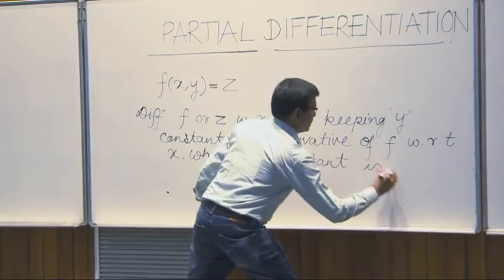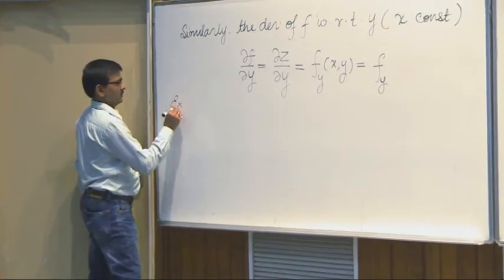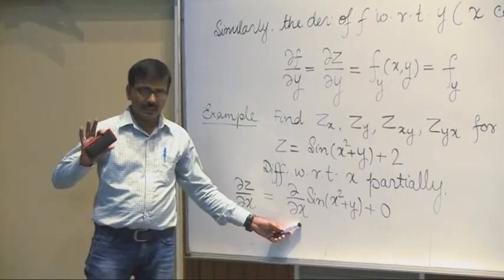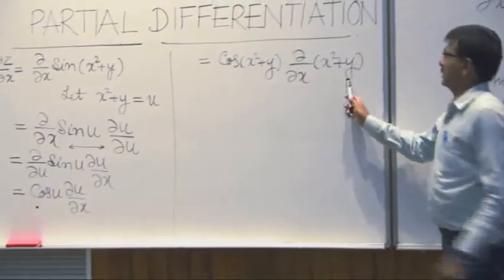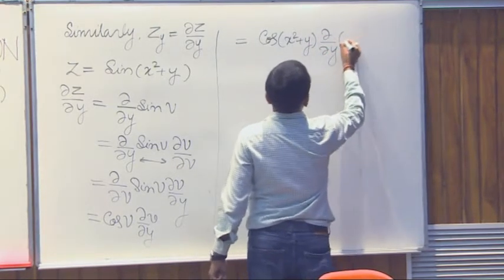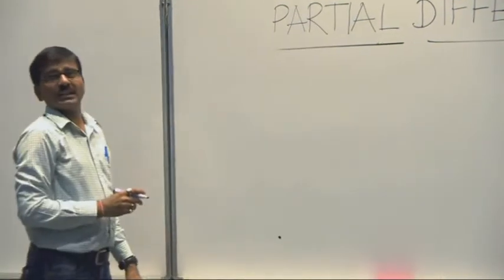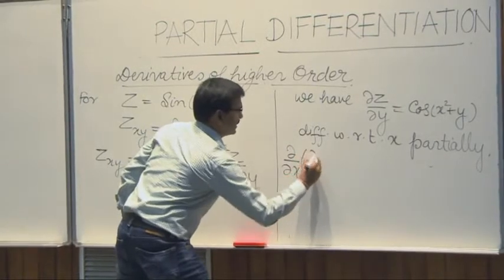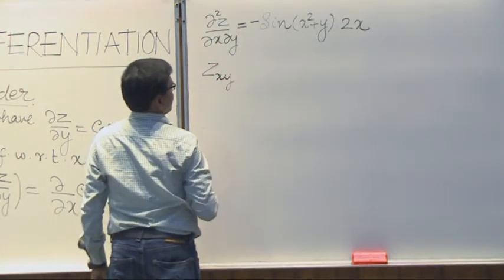Partial Differentiation by Dr. Kulbhushan Singh